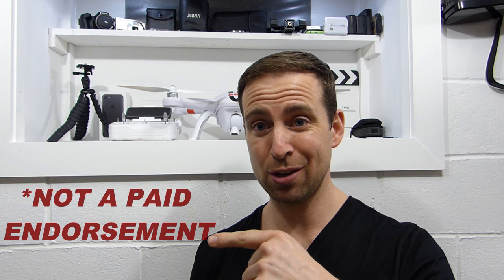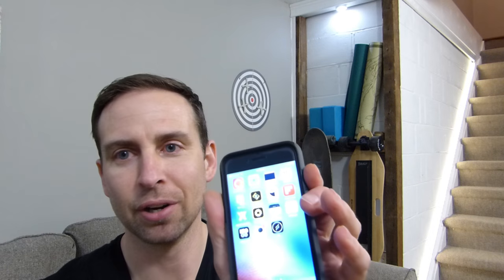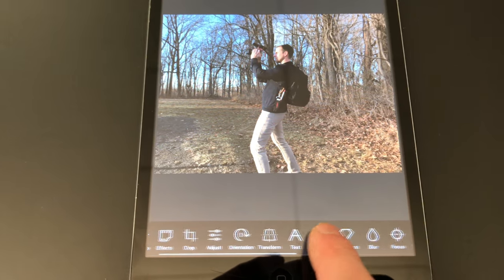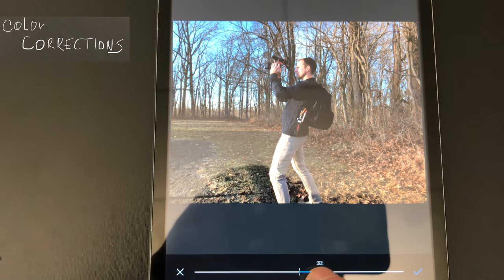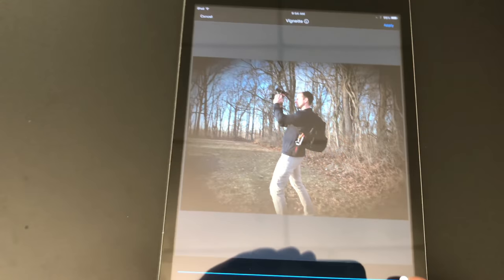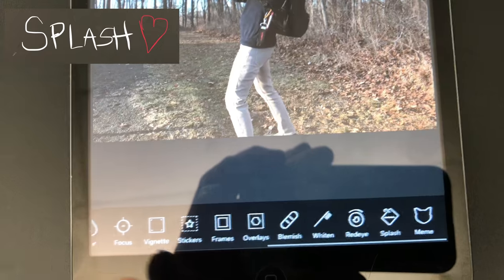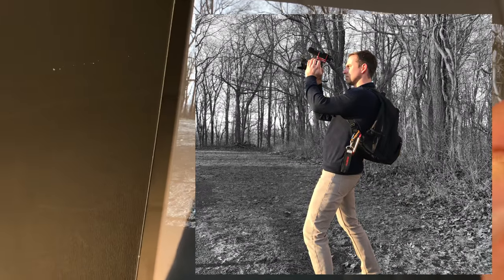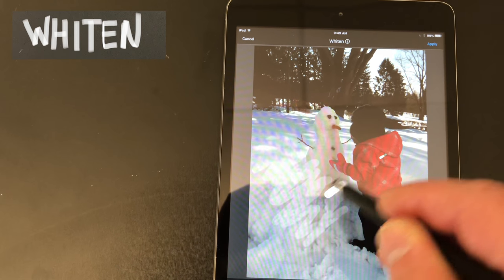Creator Tool Tips: The AVIARY App | DailyTeach with GaryB #012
Here's two great tools for digital storytelling. First, there's the mobile photo editing app Aviary. To complement the app you can benefit from a well-balanced stylus pen. These two items are great for boosting your smart phone photo game and more.

I use Aviary for my YouTube thumbnails, Insta- posts and for images for my @Medium articles. Not to mention my in person presentations, as well.
Aviary is a mobile photo editing app. It is owned by Adobe which is the premier photo editing tool creator.

By the way this is NOT a paid Endorsement. I just am a big fan of @Aviary & @Bamboo

If you enjoyed the music from these talented artists, then DOWNLOAD THE MUSIC HERE:

Finally, here is the links to the products introduced on this 2 Minute Tuesday:
Bamboo Stylus